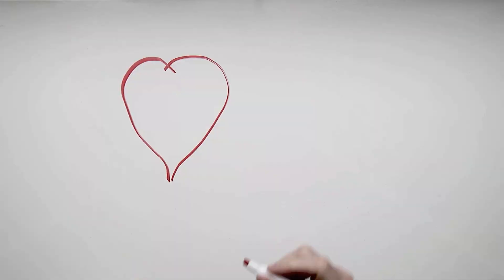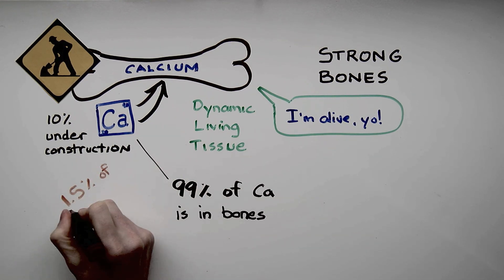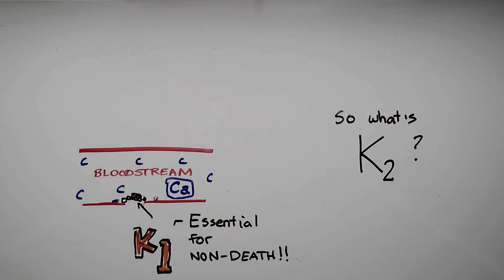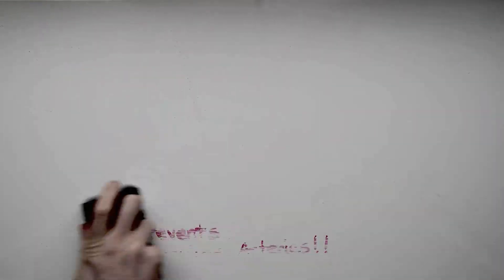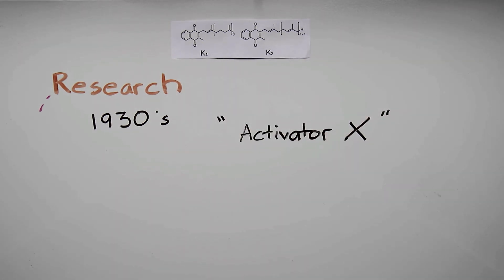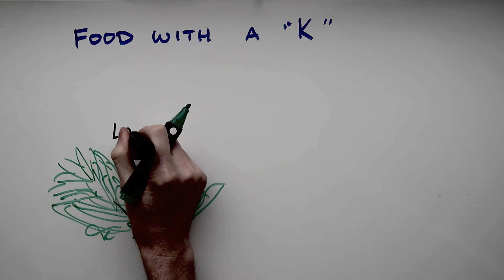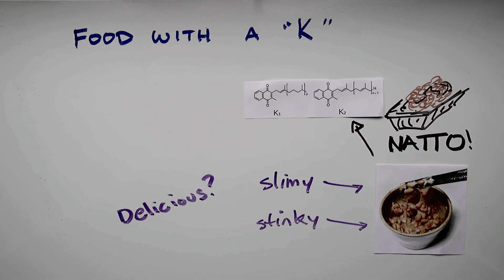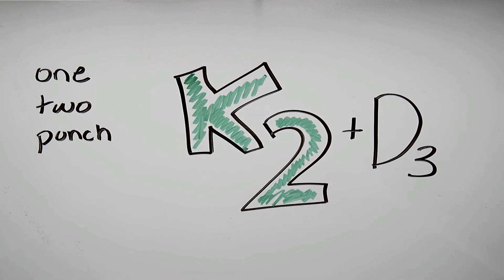Can Vitamin K2 Fix Cavities?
In this video we talk about how Vitamin K2 is essential in preventing the toxic buildup of calcium in our soft tissue and is needed to get calcium into our bones. We also briefly talk about the difference between Vitamin K1 and Vitamin K2 and how Vitamin K2 can actually help fix cavities!